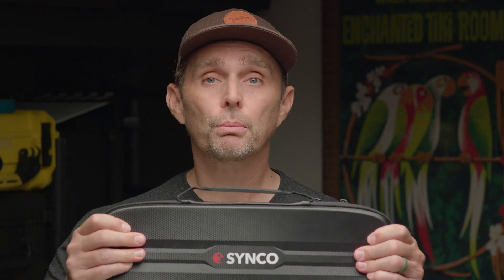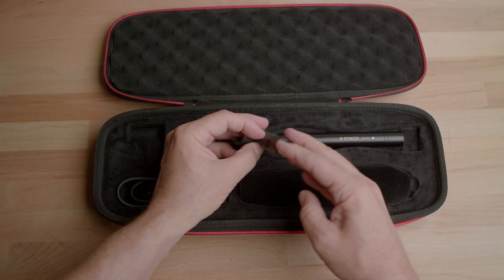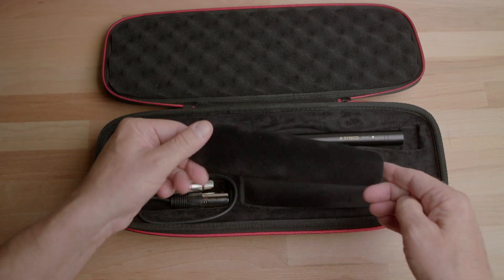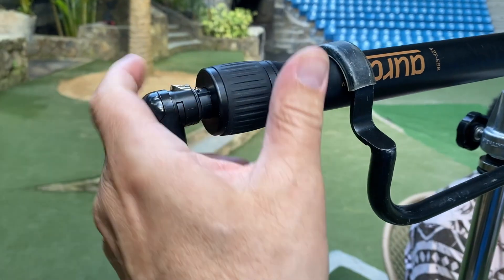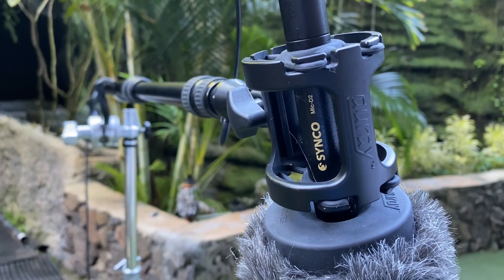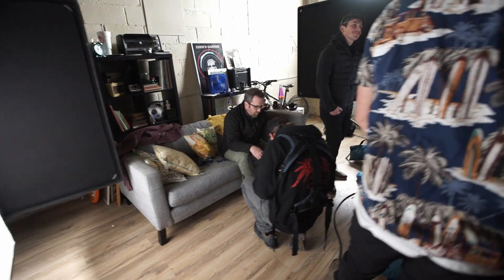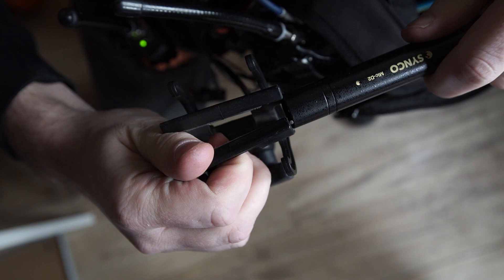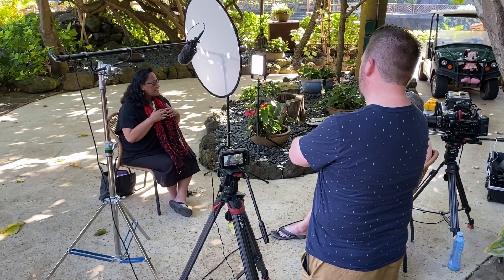SYNCO MIC D2 Hyper-Cardioid Shotgun Mic "Unboxing and Review"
Here is my review of the SYNCO Mic D2 which is a Professional Hyper-Cardioid Condenser Shotgun Microphone. A great deal for $249.00.  It has a brass metal body with excellent shielding.  It also has a universal gold-plated 3-pin XLR connector on the bottom that can support 48V phantom power, achieving interference-free signal transfer and better audio qaulity.